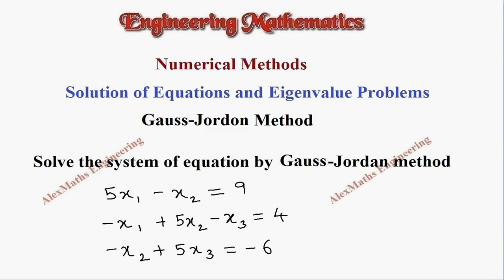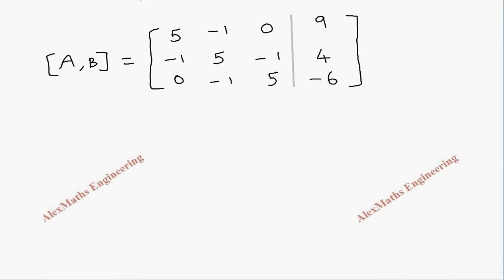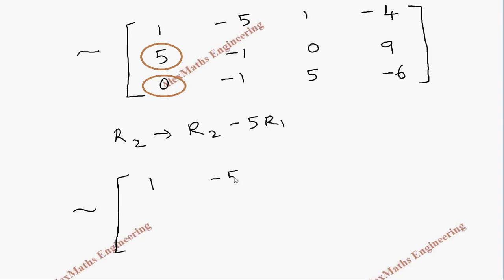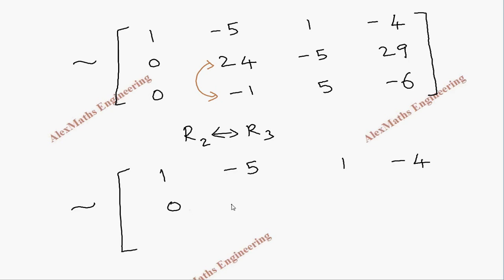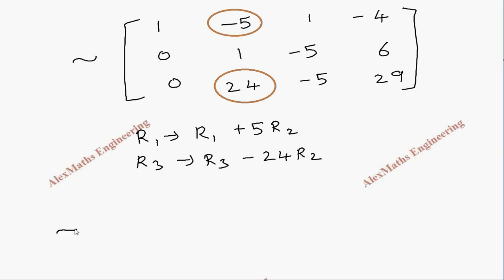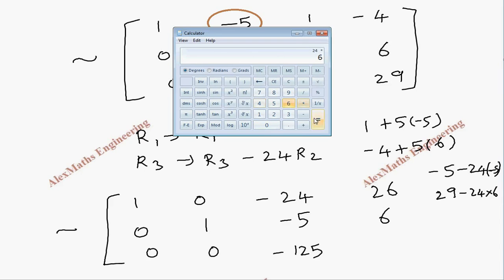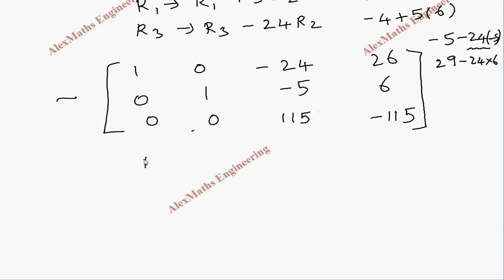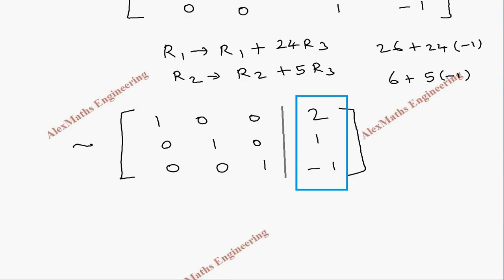Gauss Jordan method – Pivoting Problem 5 Numerical Methods Engineering Mathematics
Solution of algebraic and transcendental equations – Fixed point iteration method – Newton Raphson method – Solution of linear system of equations – Gauss elimination method – Pivoting – Gauss Jordan method – Iterative methods of Gaus Jacobi and Gaus Seidel – Eigenvalues of a matrix by Power method and Jacobi’s method for symmetric matrices